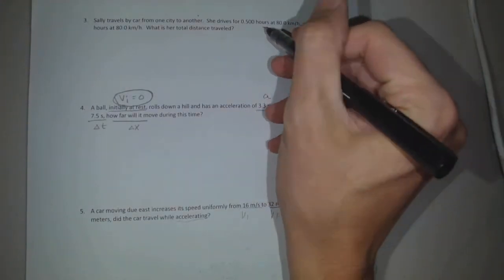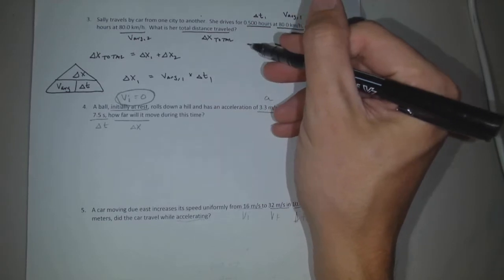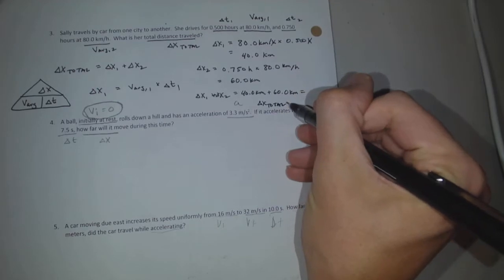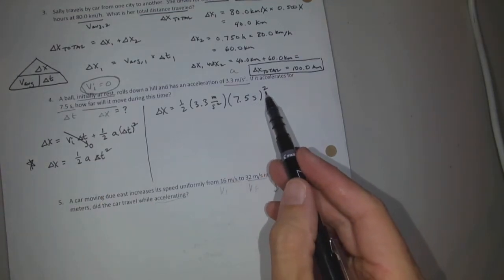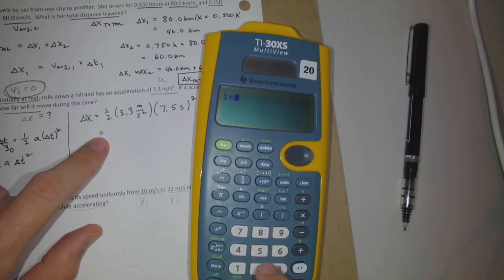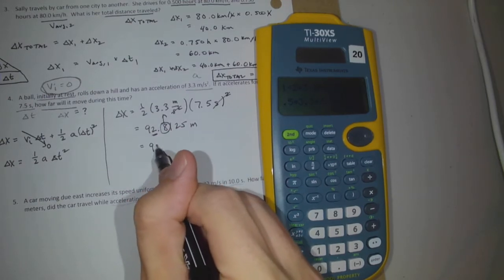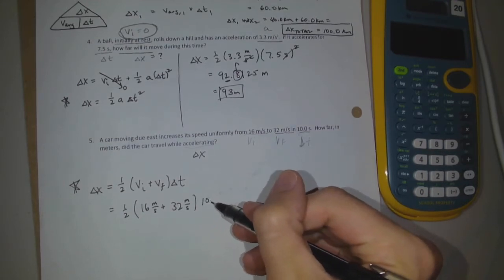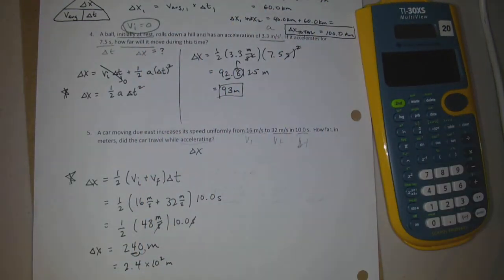How To Motion Worksheet 3